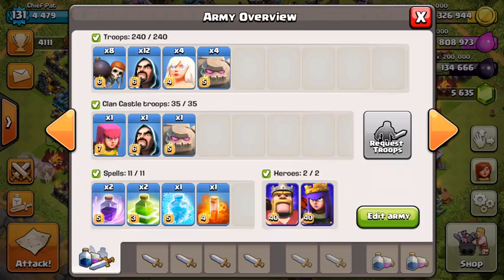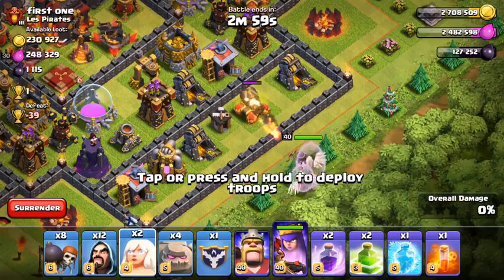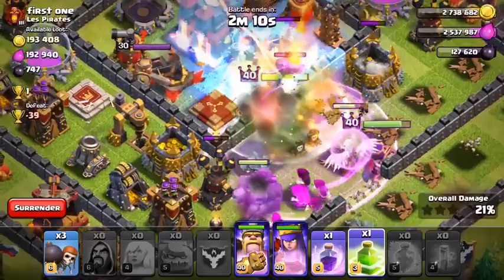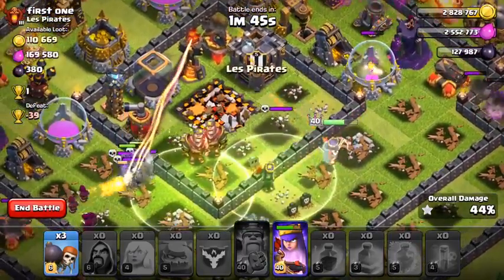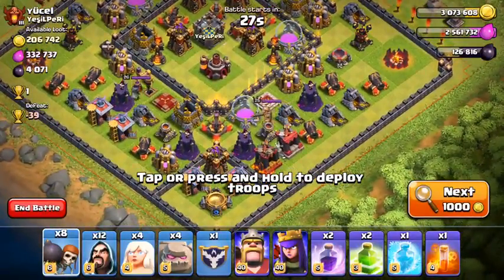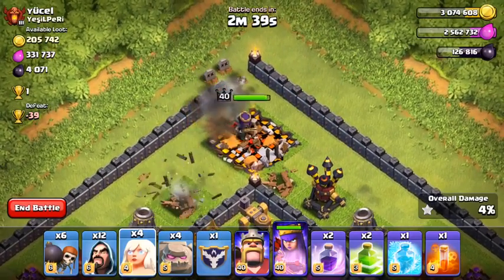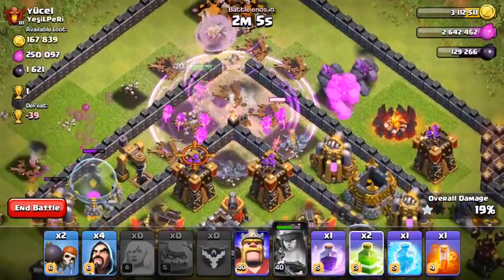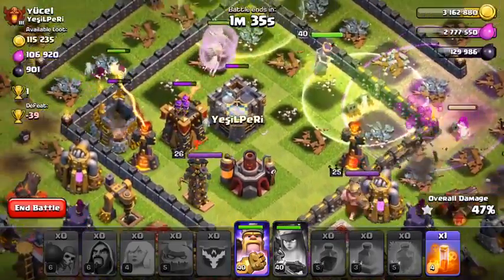Clash of Clans SUPER QUEEN! Healer Queen Attack Strategy!